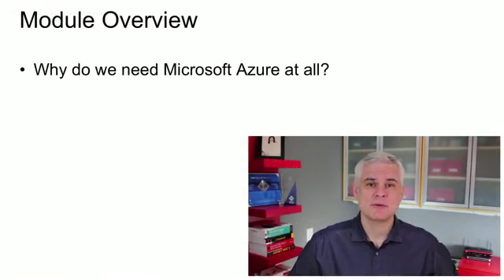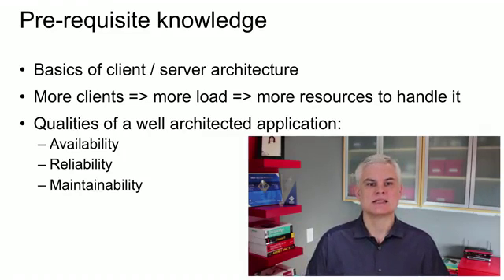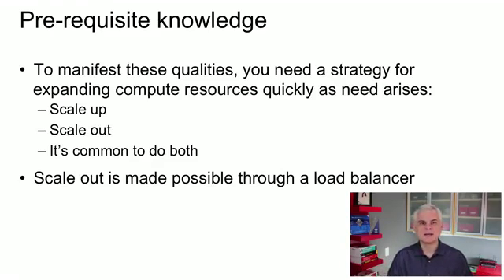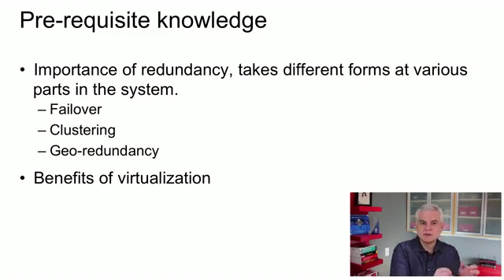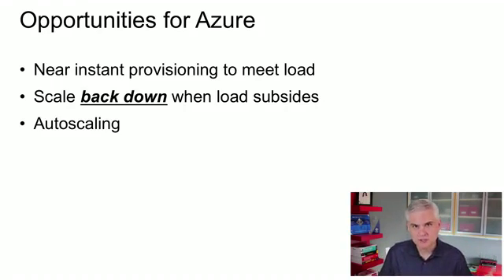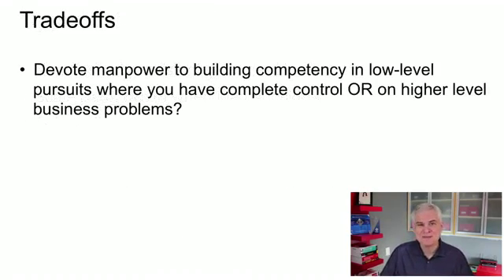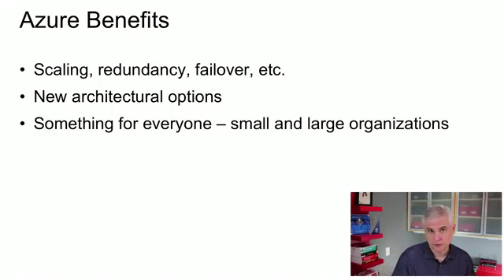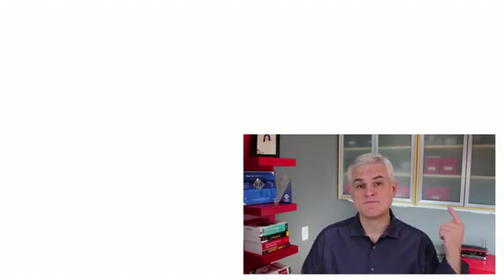Microsoft Azure Fundamentals 02